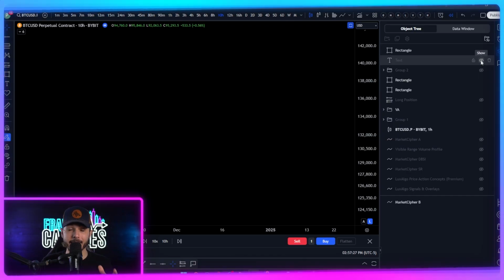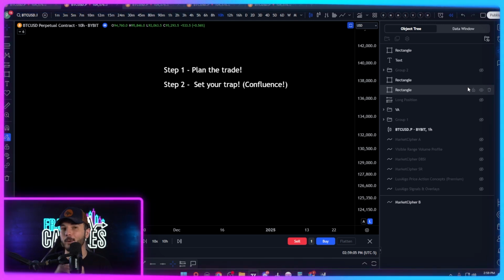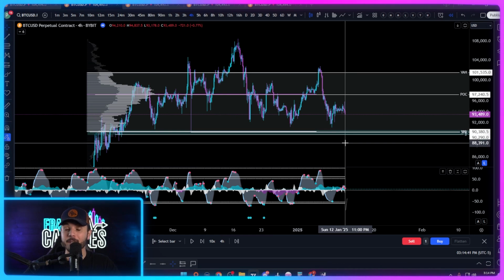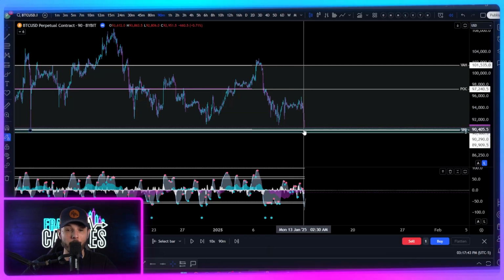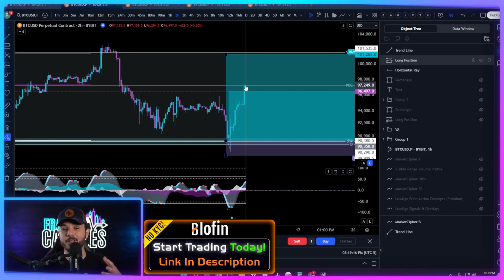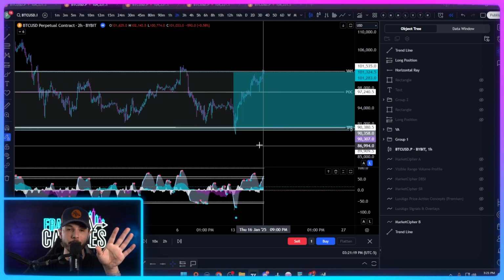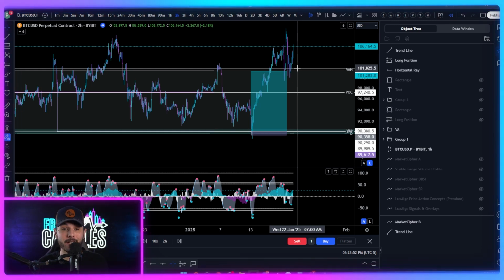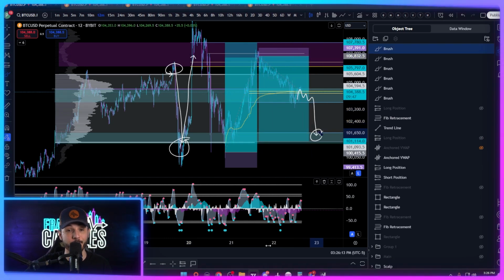Best Trading Strategy For Beginners (Step-By-Step Guide)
If you trade Bitcoin, this simple beginner friendly trading strategy will level your game up and can make you more profitable!

💎Become a YouTube Member to unlock perks!💎

🔗Social Links🔗

⏰Time Stamps⏰
00:00:00 Start
00:00:44 Three Step Process
00:02:44 Trading Strategy Breakdown
00:03:49 Entry Confirmations
00:04:49 Trade Management